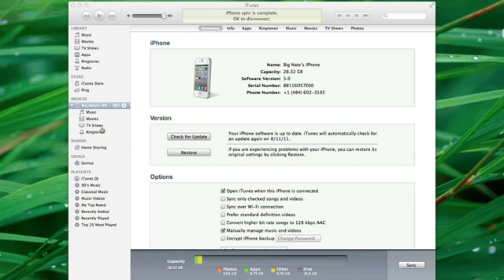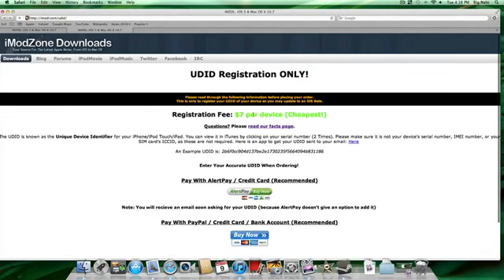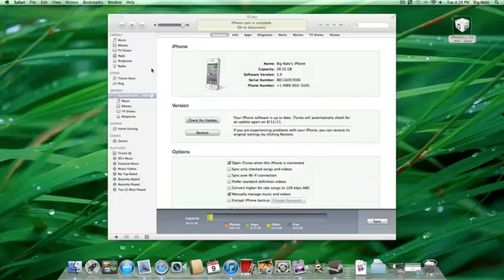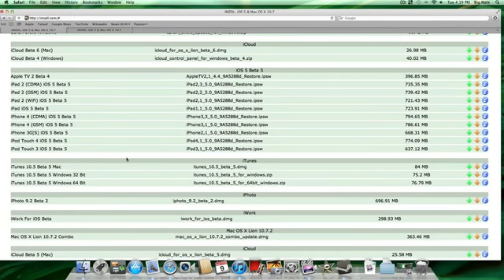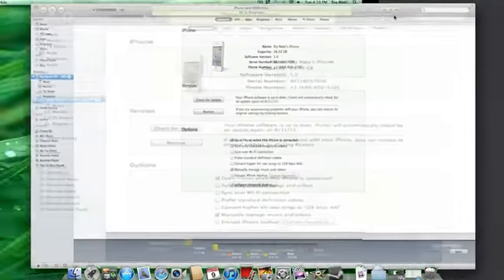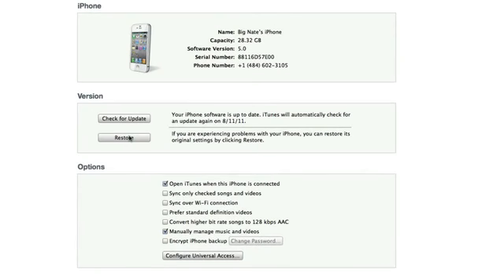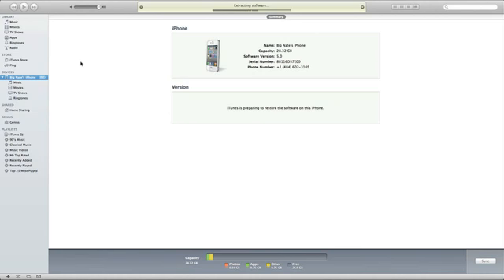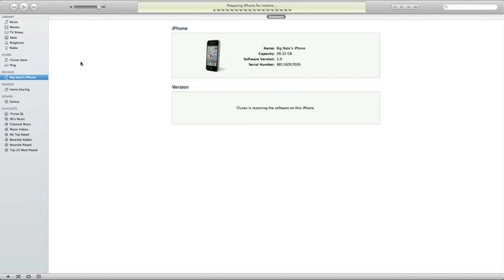How to Install iOS 5 Firmware